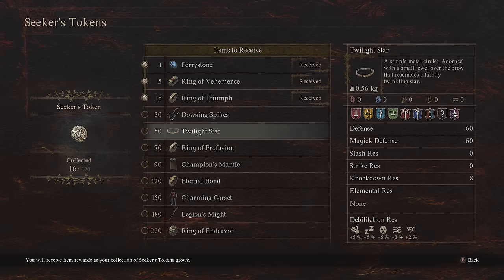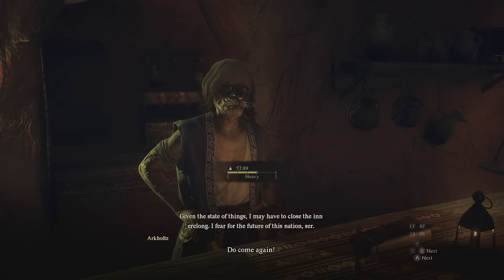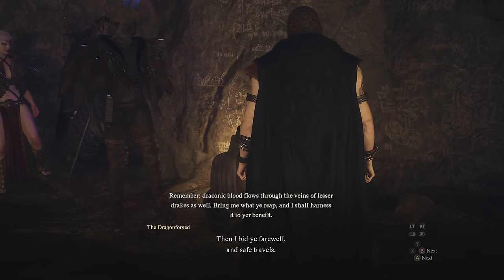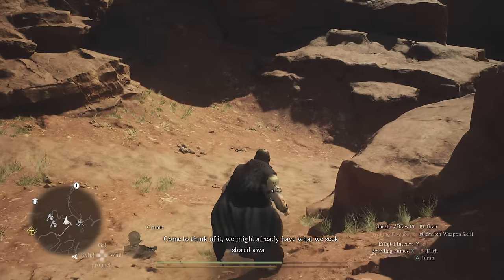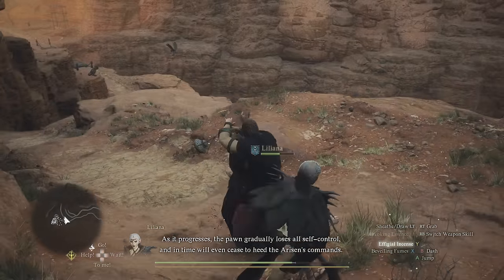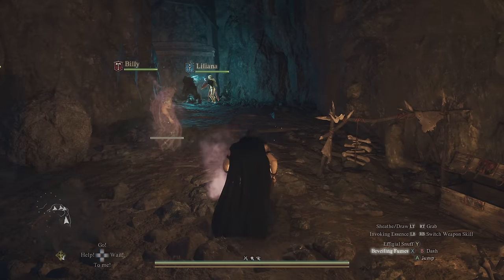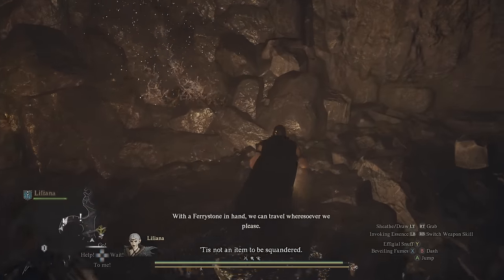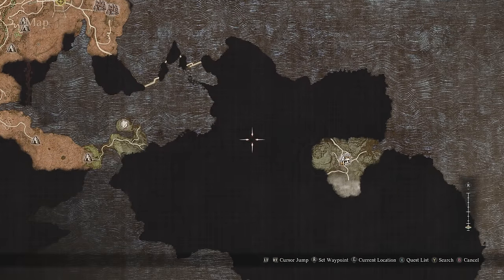Dragon's Dogma 2 - Let's Play Part 33: Agamen Volcanic Island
Thanks to Capcom for a copy of Dragon's Dogma 2! Set forth on your grand adventure, Arisen!

All of these elements are elevated further through physics technology, artificial intelligence (AI) and the latest in graphics, to create a truly immersive fantasy world in Dragon’s Dogma 2.

Wield swords, bows, and chant magick. The vocations in Dragon's Dogma 2 give you the ability to approach combat the way you want.

Players can customize their own main Pawn, who will always accompany your Arisen, and enter a covenant with up to 2 additional Pawns from other players through the network.

Beyond the town borders, you will encounter diverse monsters that inhabit the lands. You will need to decide between engaging in battles or finding alternatives; so be aware of your party’s setup, the terrain around you, and the monsters you face.

Travelers, merchants, soldiers and other folk go about their daily lives.
Preoccupied by their own objectives and motives, they all exhibit different emotions. At times, they may lead you to a quest by approaching you and asking for a favor.